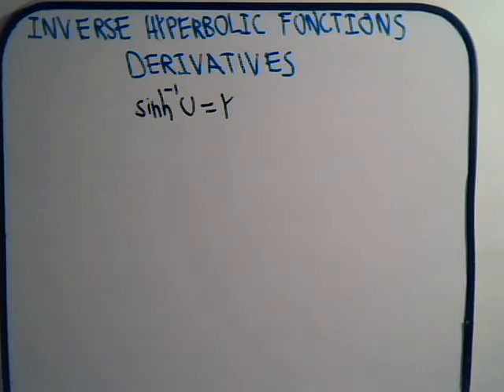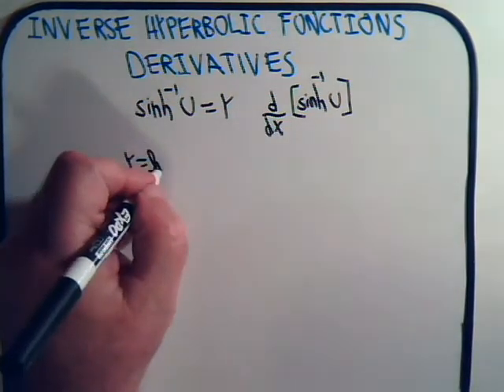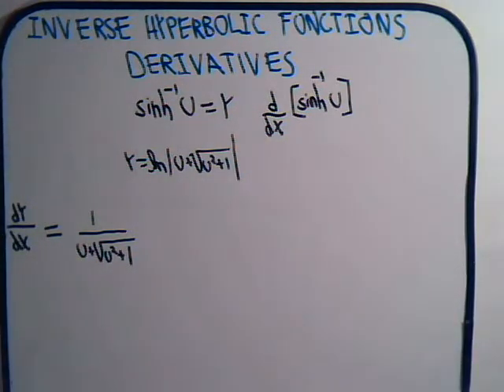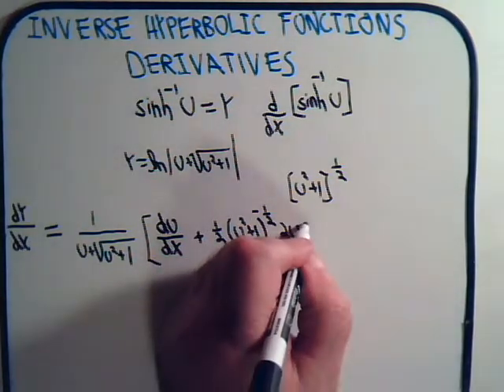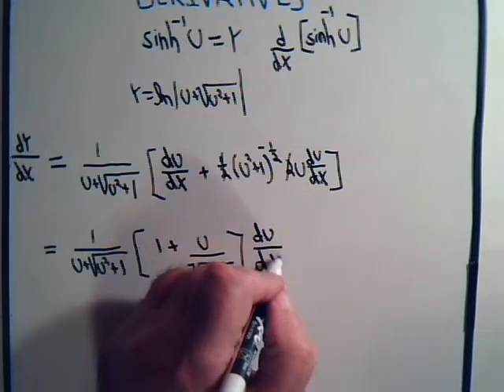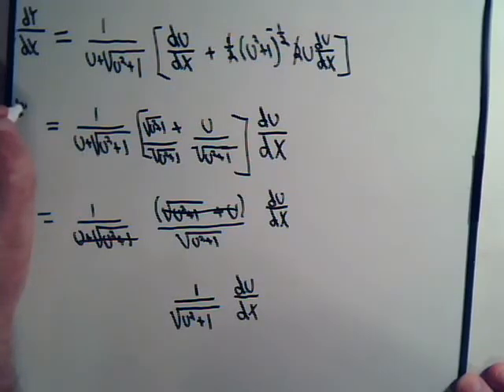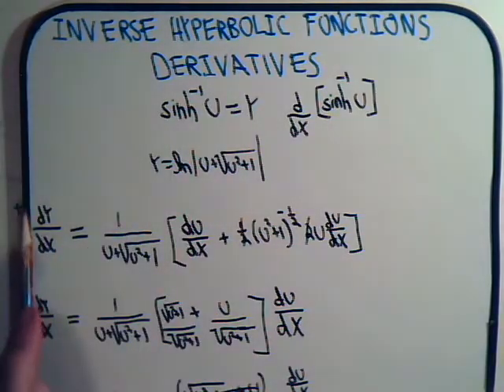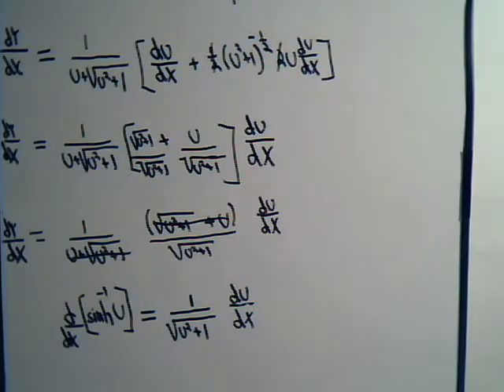Inverse Hyperbolic Functions: Derivatives Example 1